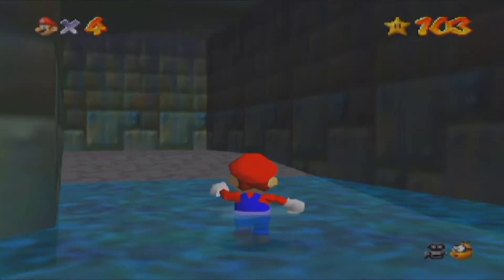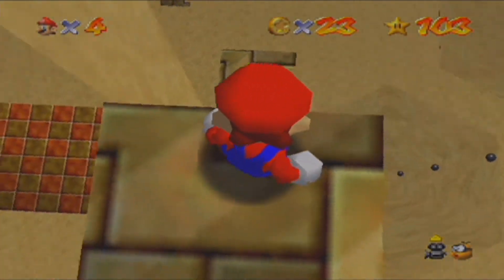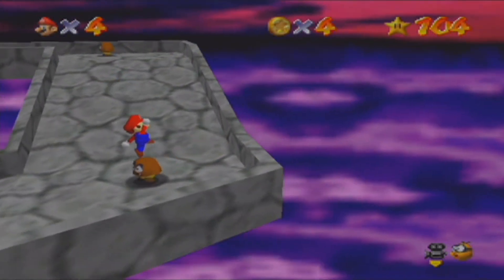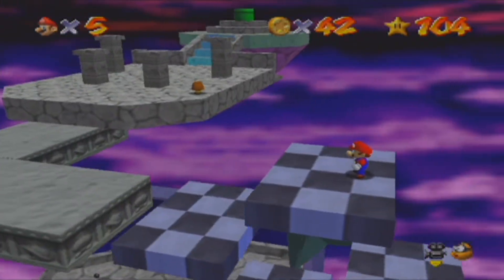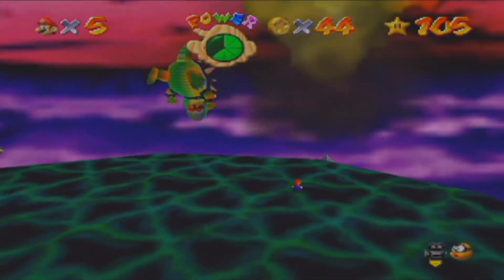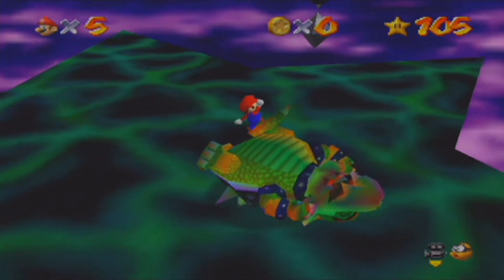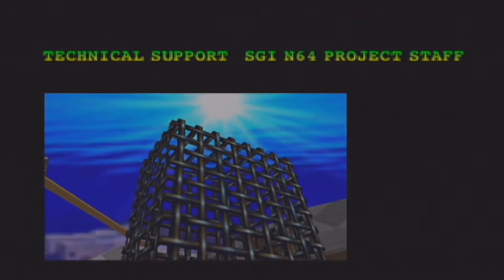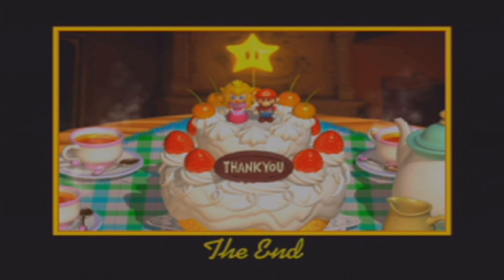Let's Play Super Mario 64 | #17 FINALE! ''IS IT OVER YET!?''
Let's Play Super Mario 64!
One of the best games ever made!

The Cake Teacher from Saved from the Bell:
Youtube Poop: Saved by the bell. CAKE!!!

• Chat with me on Skype!
ProHipStar